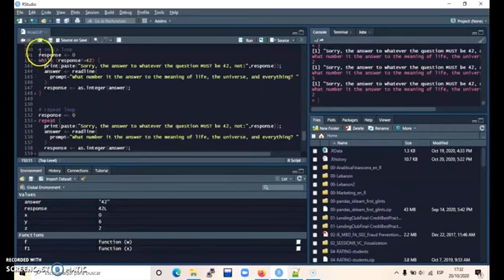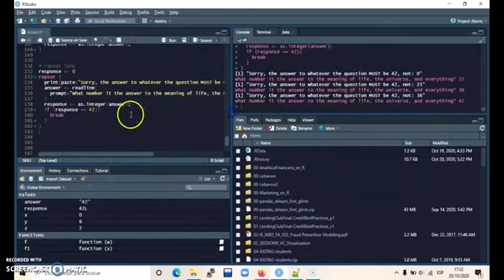Loops IN R LANGUAGE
This video is about loops in R programming language. It covers the following topics:

While loop:
- Repeats a block of code until a condition is met.
- Example: Repeating a prompt until the user enters the number 42.

- Repeat loop:
- Repeats a block of code a fixed number of times.
- Example: Repeating a block of code 3 times.

- For loop:
- Iterates over a sequence of values.
- Example: Iterating over a sequence of numbers from 1 to 5.

The video also demonstrates how to use nested loops and how to break out of loops using the break statement.